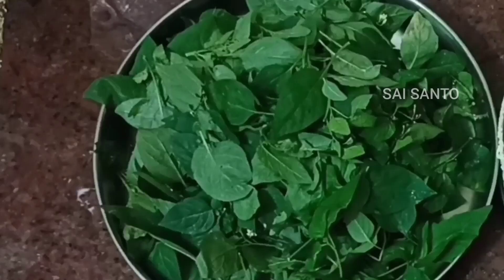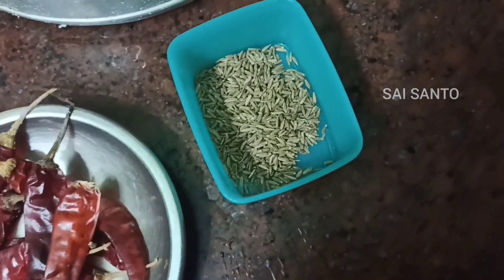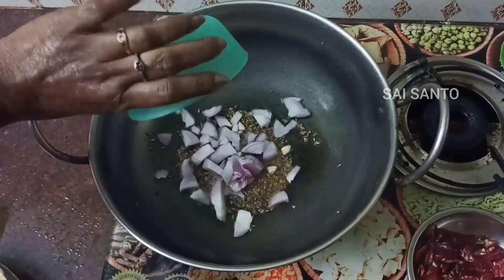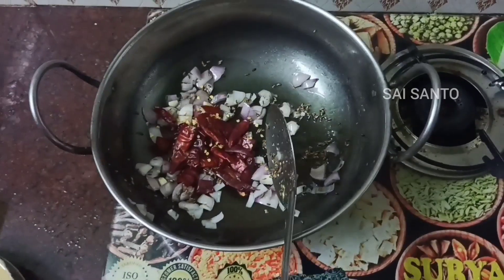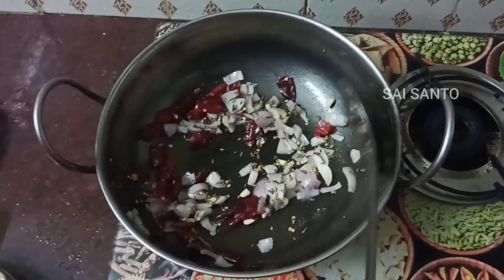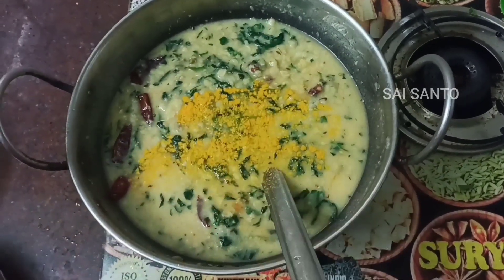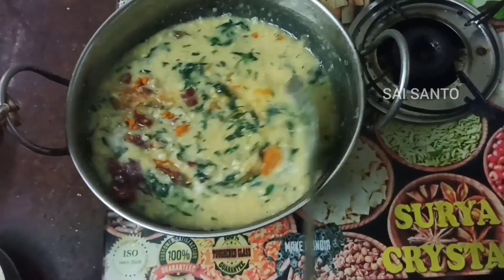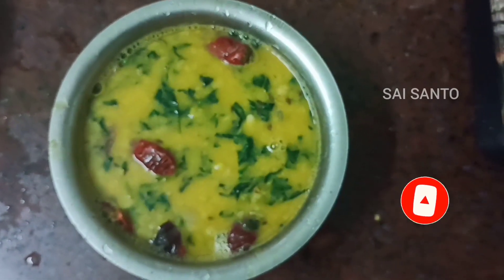மணத்தக்காளி கீரை கூட்டு செய்வது எப்படி/How to make Manthakali keera koottu in Tamil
Hello friends welcome back to Sai Santo channel in this video we going to see about to make மணத்தக்காளி கீரை கூட்டு செய்வது எப்படி